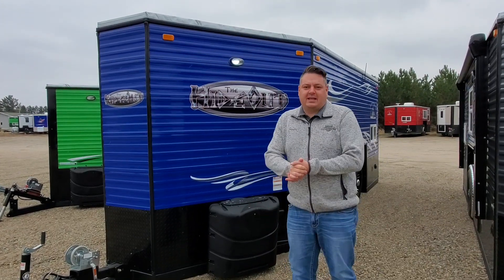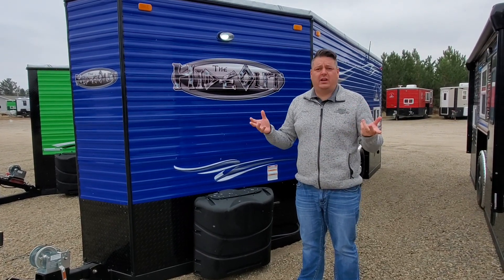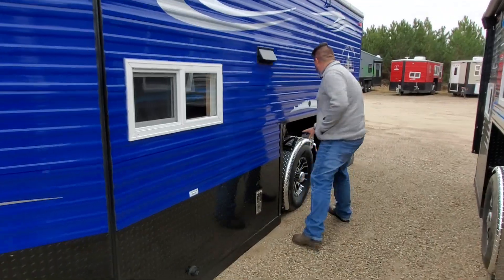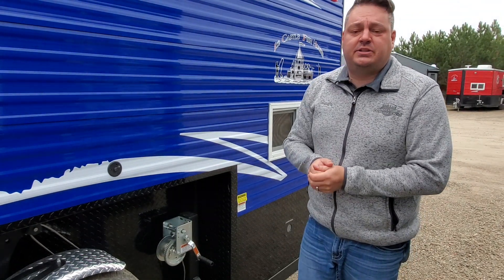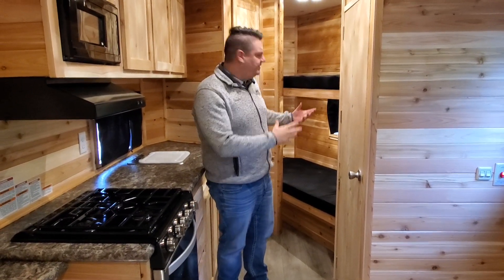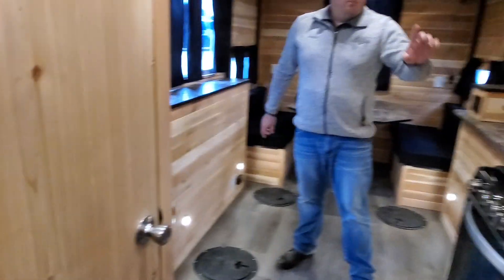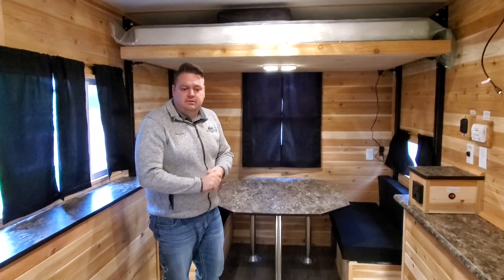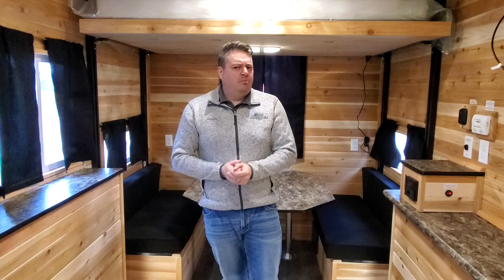This is new! 2021 8x21 Stub Hideout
Pretty excited about this design. First time we show a 21ft Stub house. It's a single axle with tons of room in the front, easier to compare to a 17ft v-front. Enjoy!